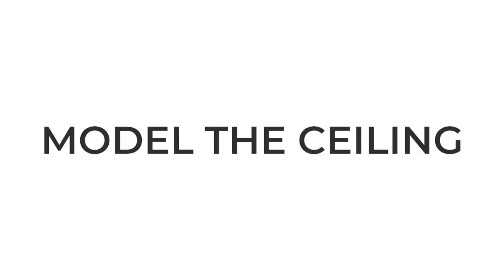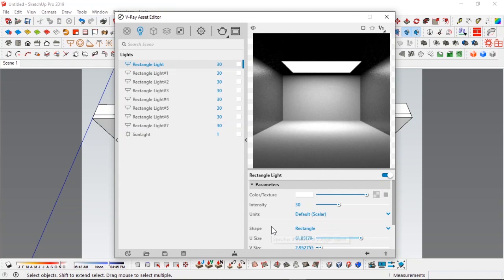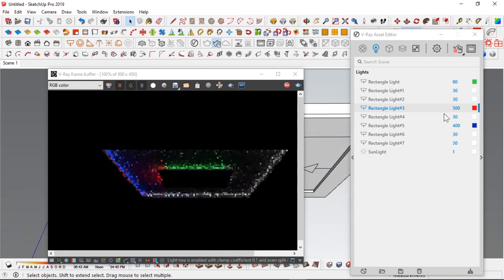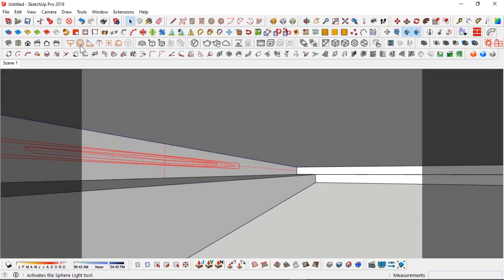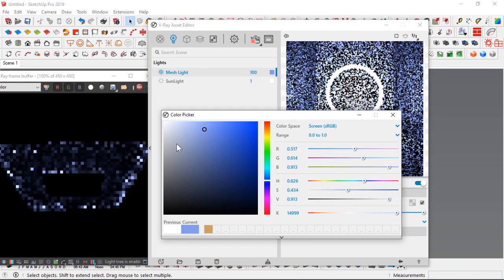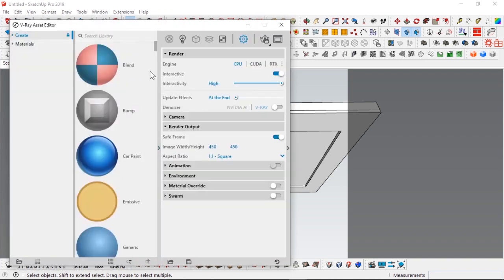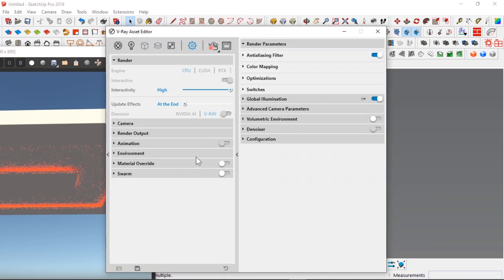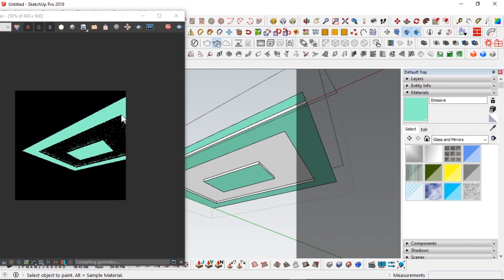3 Ways To Make POP Ceiling Lights I V-Ray For Sketchup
Hello everyone, In this video I'm showing you three ways, not one, not two but three ways to make those sweet modern cove lights for your interior renders. I hope you love it and learn alot from this video.

Timecodes
00:00        - Intro
00:45        - Modelling the Ceiling
02:03        - Rectangle Light
07:19        - Mesh Light
14:26        - Emissive Material